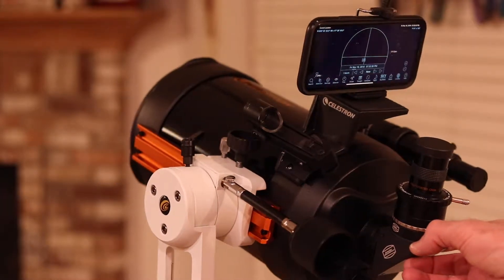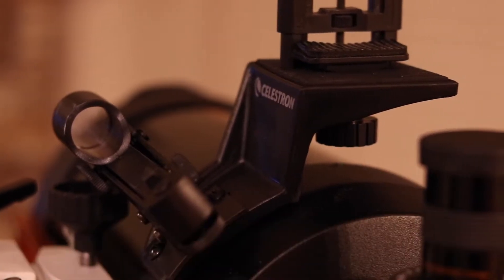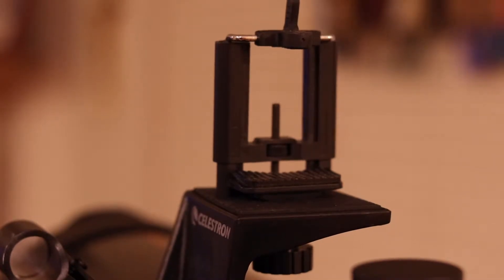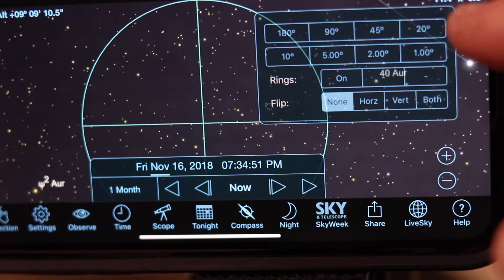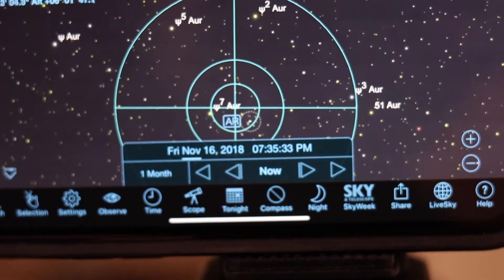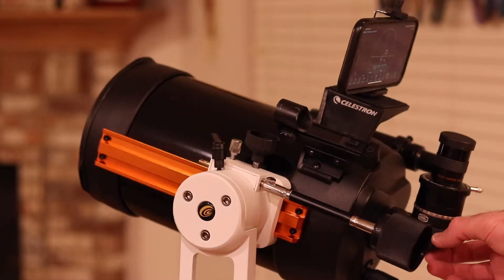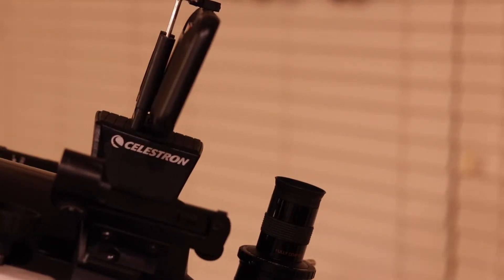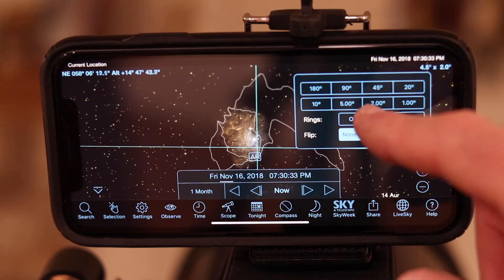Can you use your phone as a finder on your telescope?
You can use your phone along with Sky Safari to help out your observing sessions, though you can't use it as a finder by itself.  Here are links to the mount adapters I used:

Celestron Piggyback Mount
Phone holder (not exactly the same as what I used, but similar)